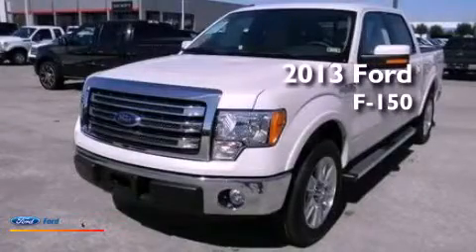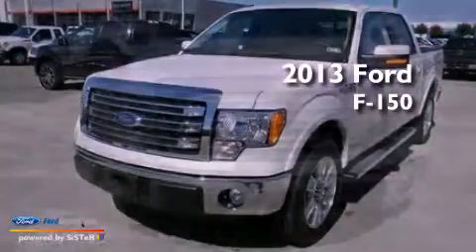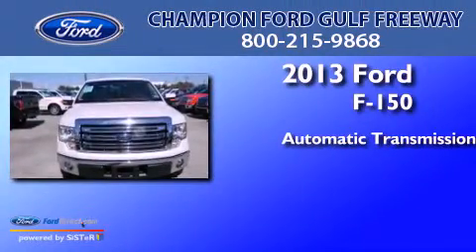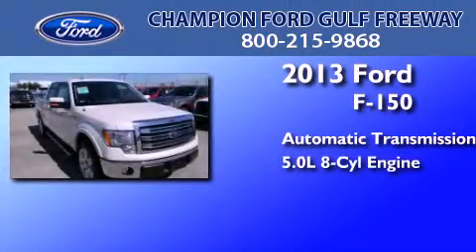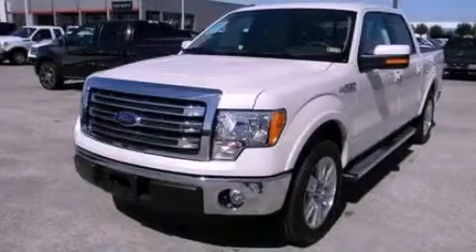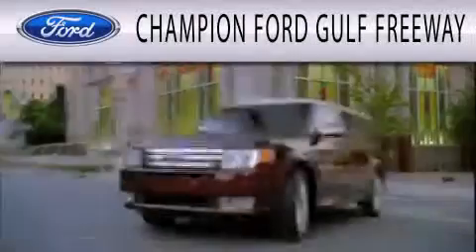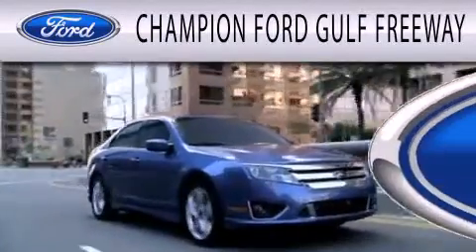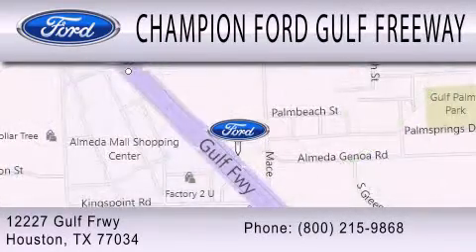2013 FORD F-150 Houston TX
Year : 2013
 Make : FORD
 Model : F-150
 Engine : 5.0L V8 32V MPFI DOHC FLEXIBLE FUEL
 Trans . : 6-SPEED AUTOMATIC
 Exterior : WHITE PLATINUM METALLIC
 Miles : 6

 Stock : DKE19485